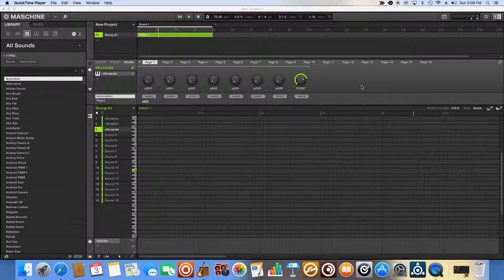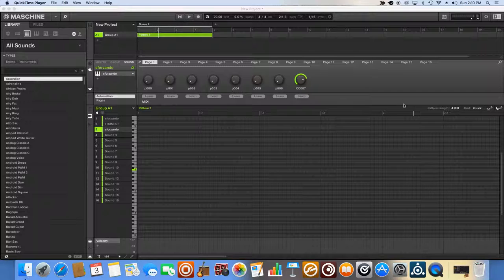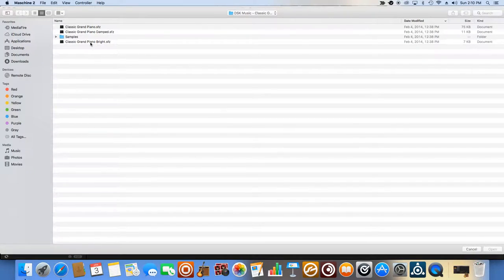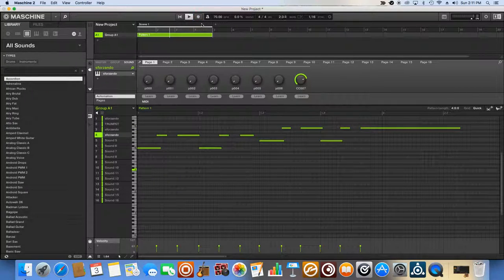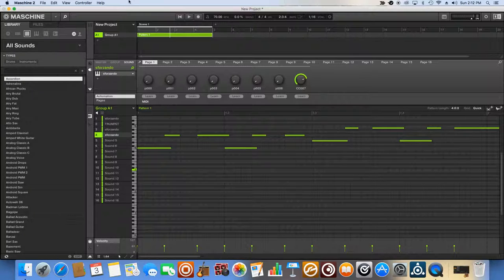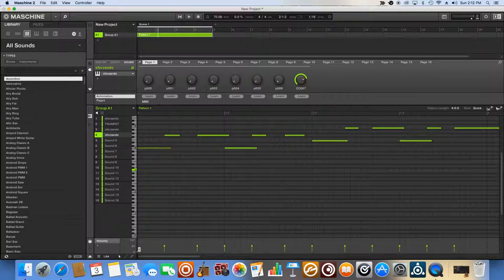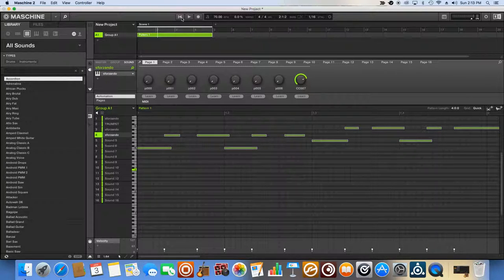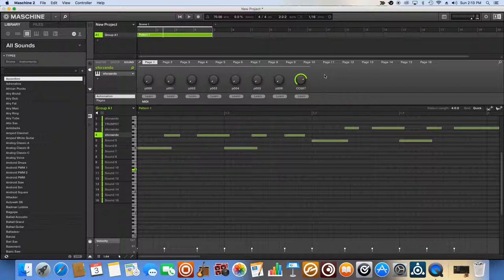How to open a virtual instrument, quantize notes, and control velocity in the DAW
In this video I will show you how to open a virtual instrument, quantize notes, and control velocity in the digital audio work station